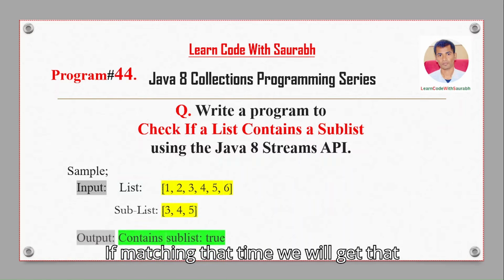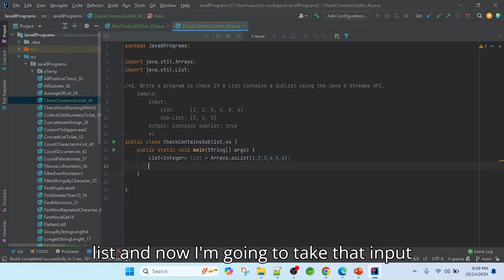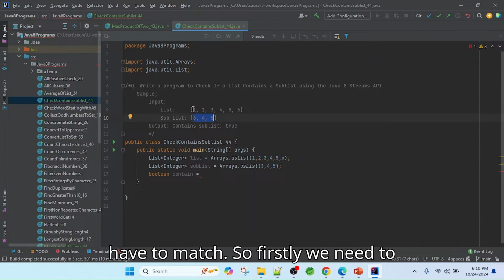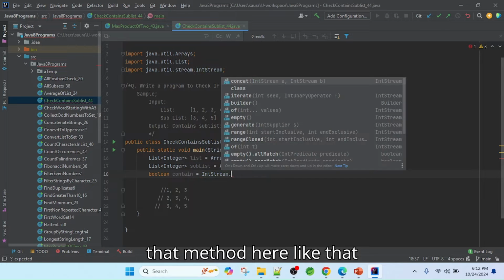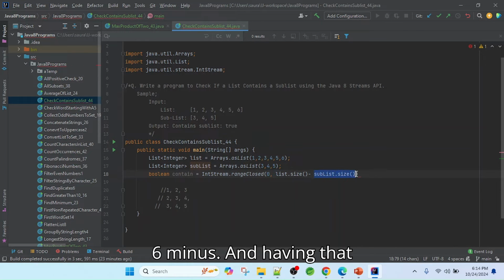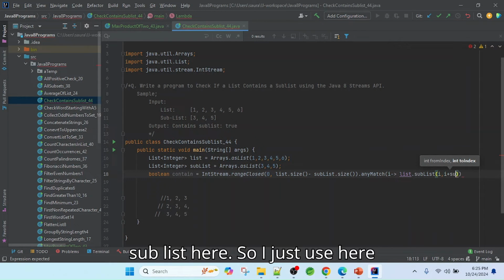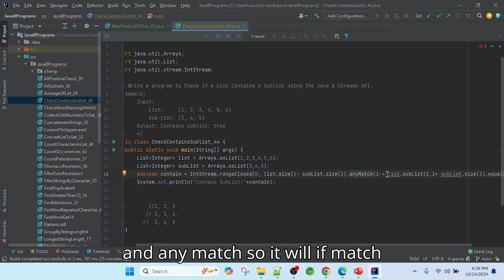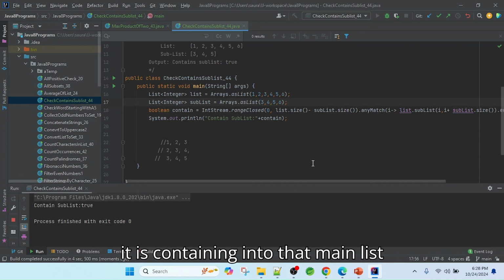Java 8 Stream API Interview Questions: Check If a List Contains a Sub-list using Java 8 Streams API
Q44. Check If a List Contains a Sub-list  using the Java 8 Streams API
In this Java program, we explore how to find the maximum product of two integers from a given list using Java Streams. The program defines a list of integers and employs nested streams to calculate the product of each pair of numbers. The flatMap method is used to generate a stream of products, and the max method finds the highest product among them. Finally, if a maximum product is found, it is printed to the console.